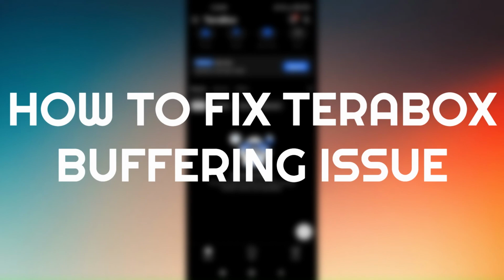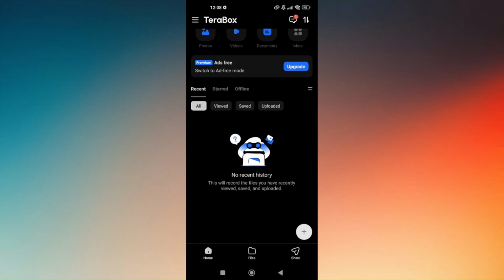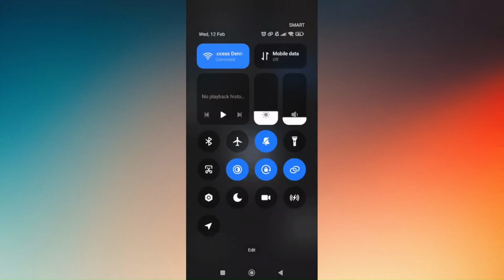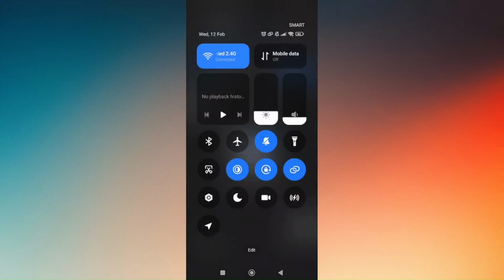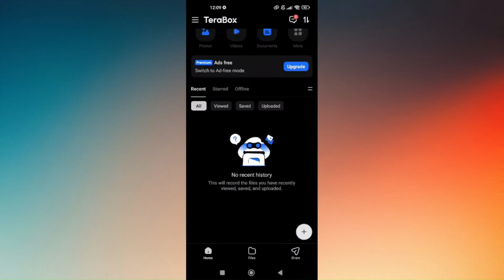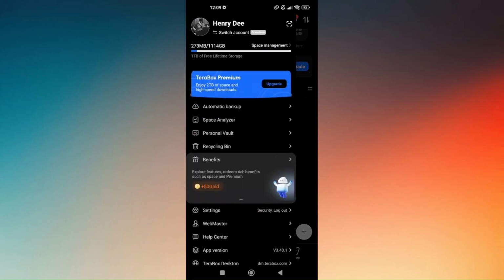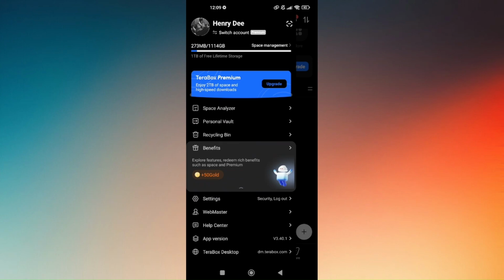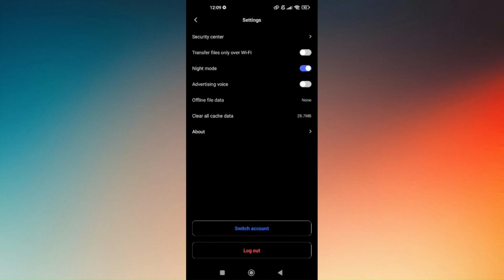HOW TO FIX TERABOX BUFFERING ISSUES 2026! (EASY FIX)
In this video, I am going to show you how to fix buffering issues on TeraBox in 2026. If your videos or downloads keep lagging, this step-by-step guide will help you optimize your settings, improve your internet connection, and clear cache to boost performance.